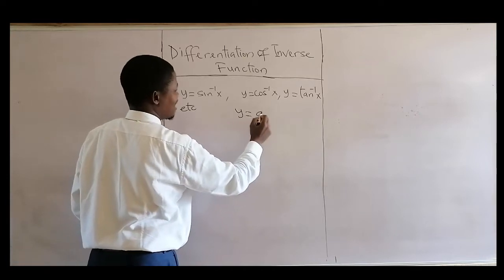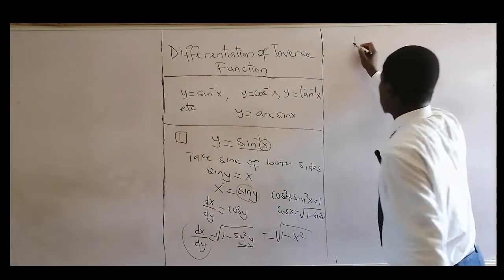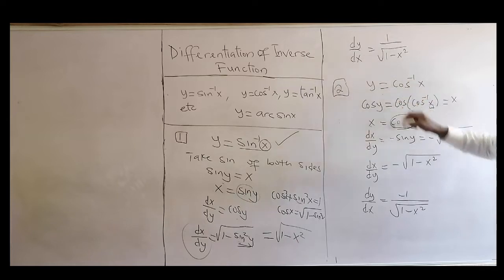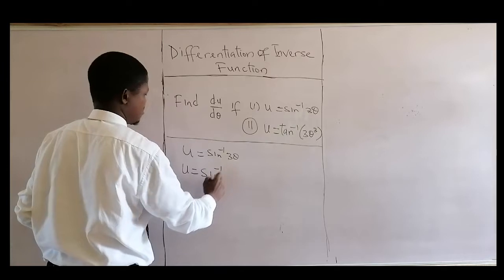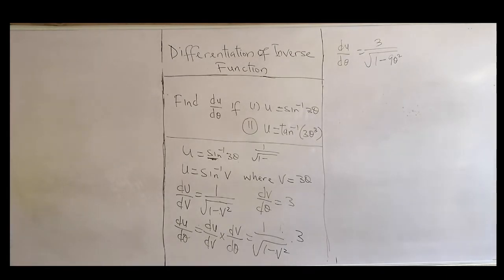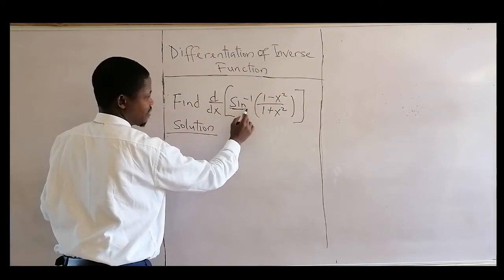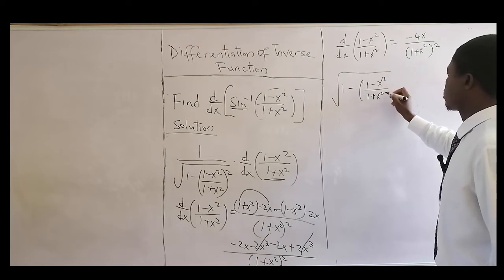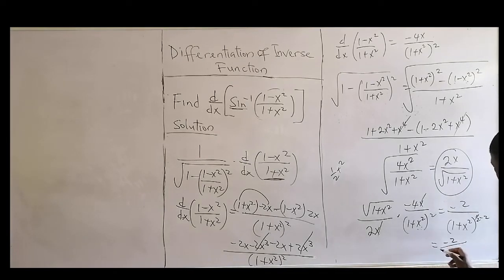"Differentiation of Inverse Functions: Rules, Techniques, and Applications in Calculus" (Part 1)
"Differentiation of Inverse Functions: Rules, Techniques, and Applications in Calculus"
Differentiation of inverse functions is an important concept in calculus that deals with finding the rate of change of an inverse function. The differentiation of inverse functions involves applying the chain rule and the inverse function theorem to find the derivative of the inverse function.

This topic is crucial in solving optimization problems, finding maximum and minimum values, and solving related rates problems. This video will cover the rules and techniques for differentiating inverse functions  I do solve a lot of questions with solutions in a simplified way.